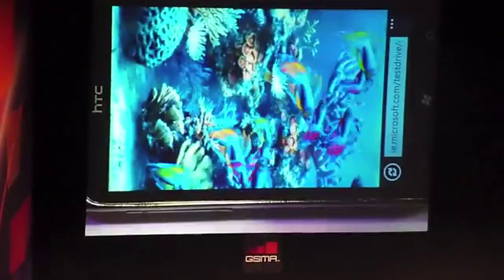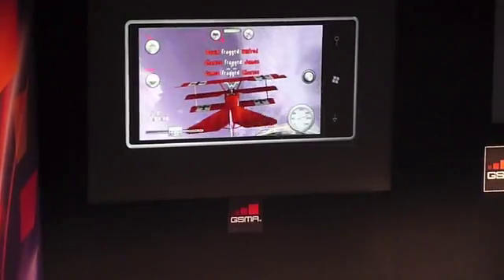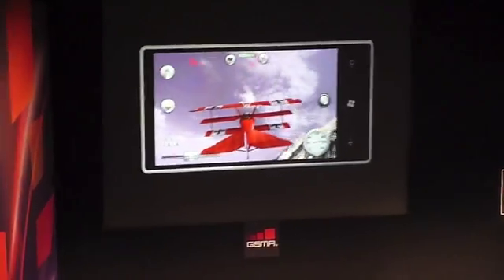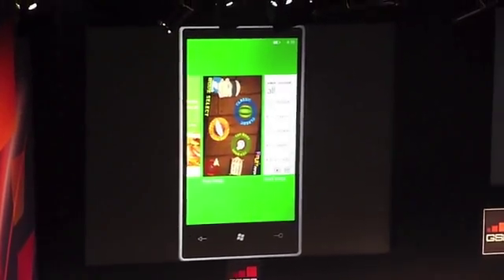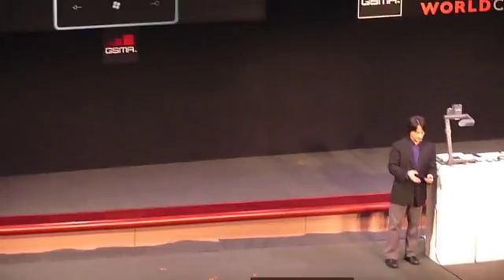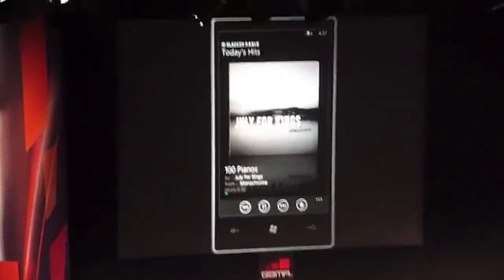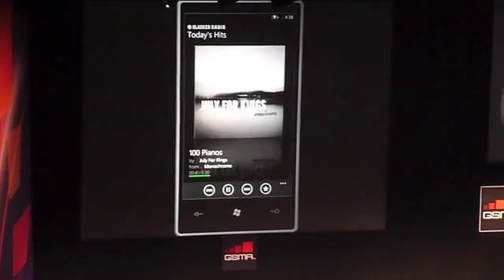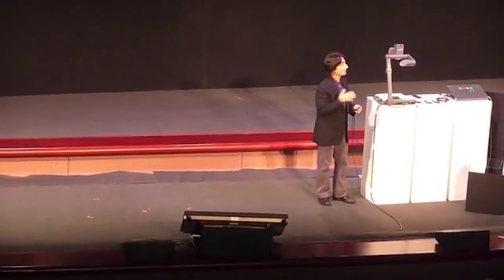Microsoft Keynote @ MWC 2011